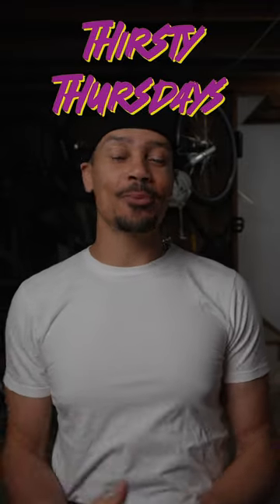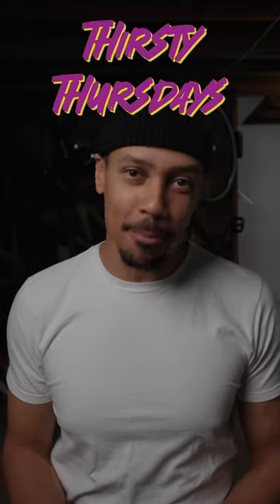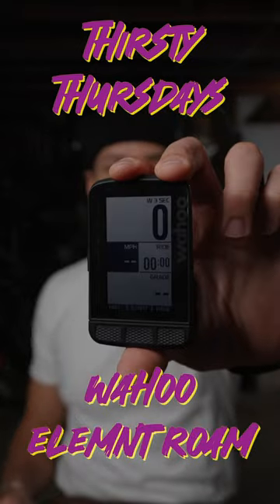1-Minute Wahoo ELEMNT Roam Review